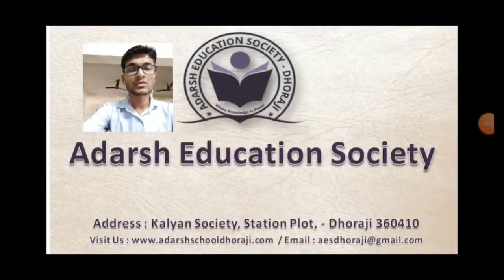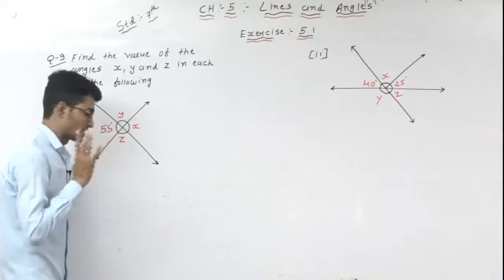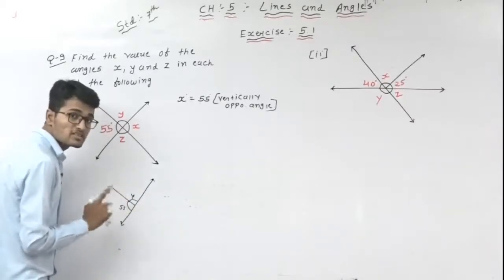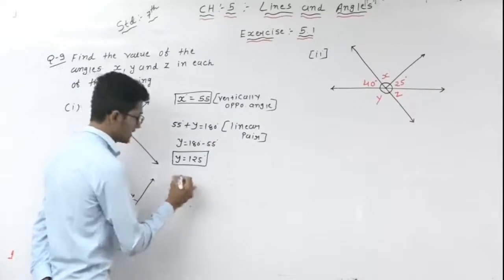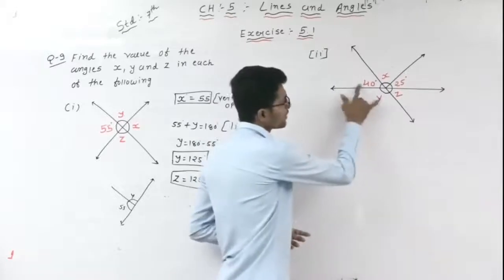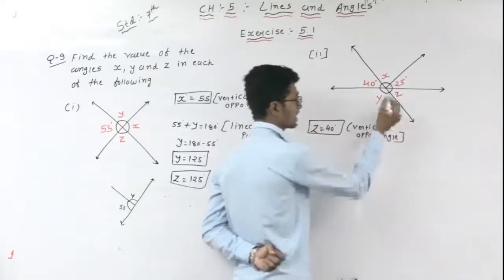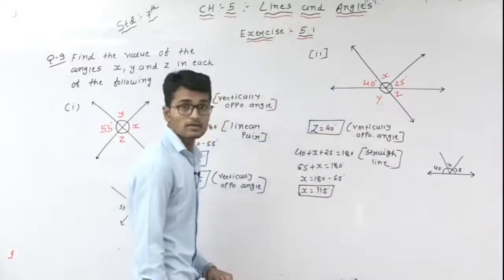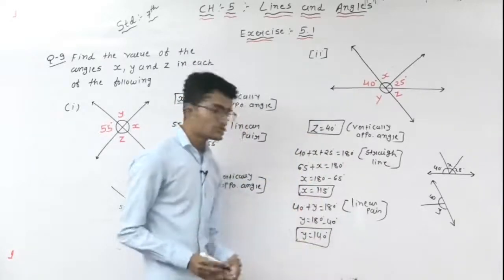std 7 Maths ch 5 lines and angles part 3